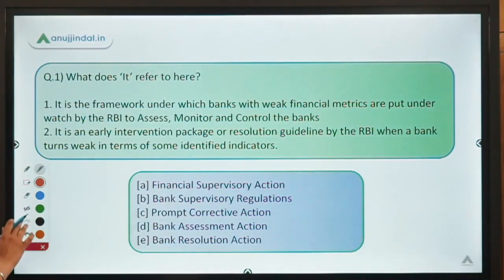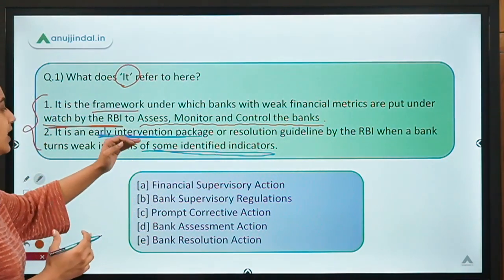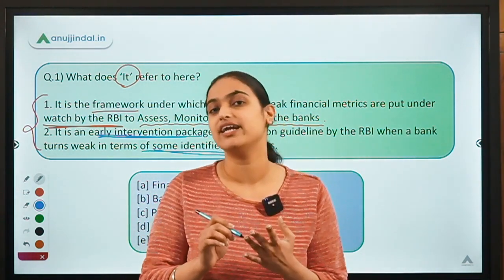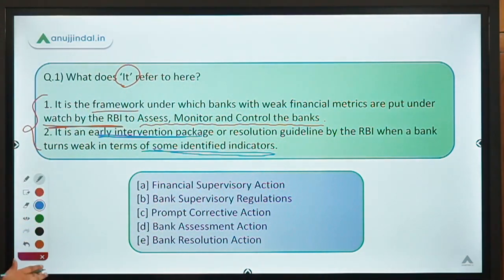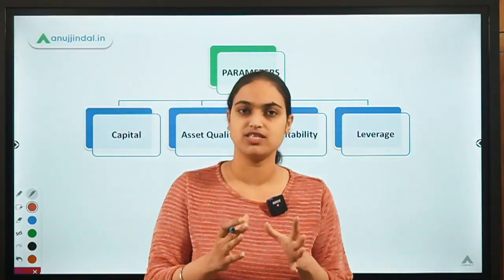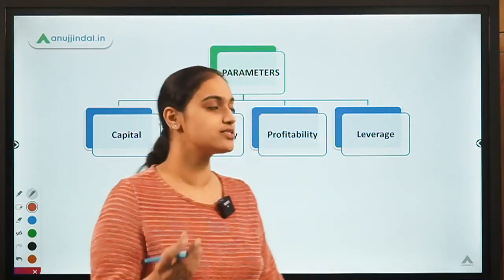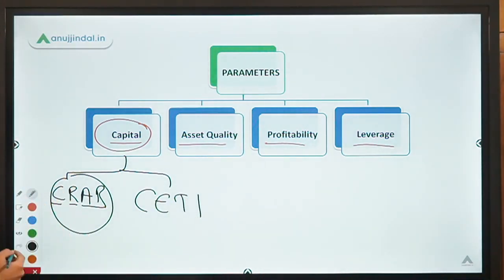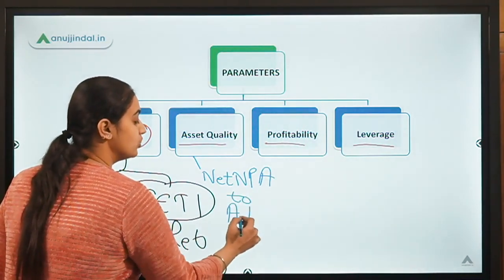RBI 247 | Prompt Corrective Action | RBI Grade B 2020-21 - by Tanvi Kaur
In this session, I will cover MCQs related to Prompt Corrective Action which is important for the upcoming RBI Grade B 2020-21 Examination.